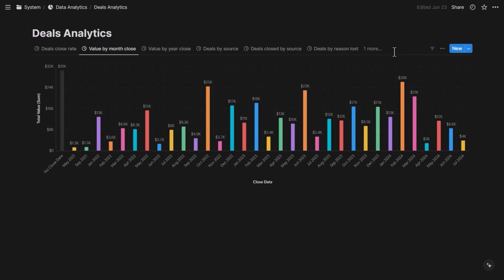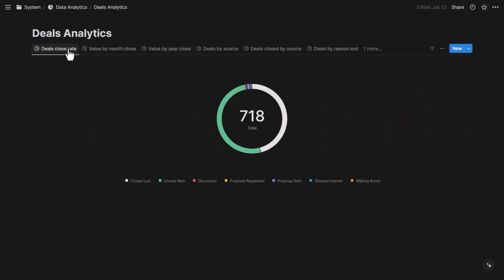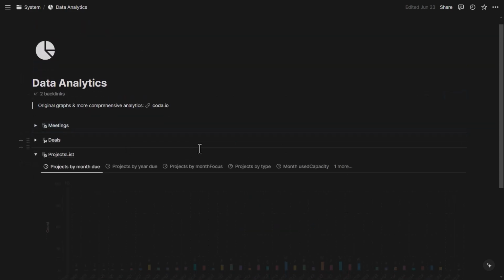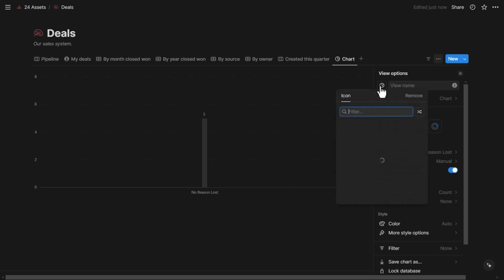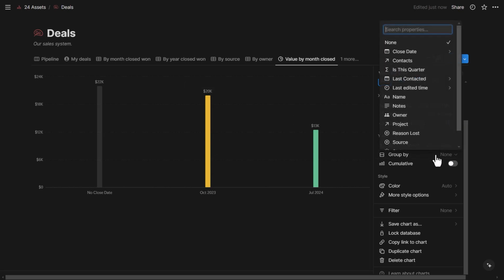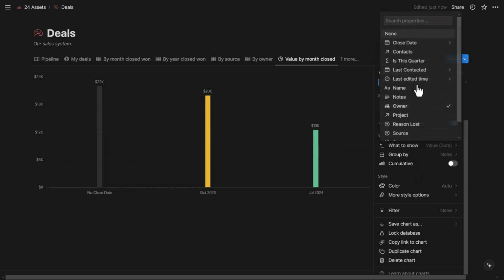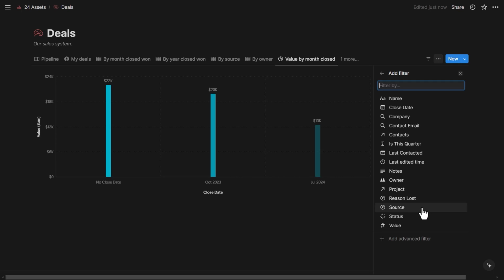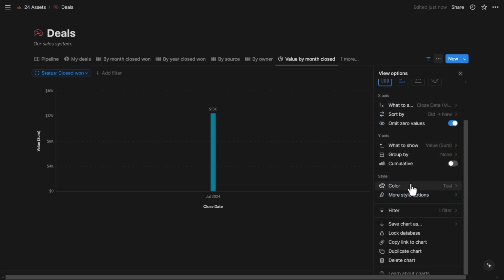Everything you need to know about Notion Charts - how to create native charts in Notion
TIMESTAMPS
0:00 What to expect from this video
0:56 Plan limits
1:07 A note on data structure
1:25 Example chart
2:40 How to build Notion Charts
7:35 Conclusion